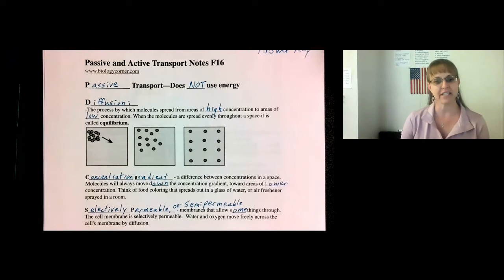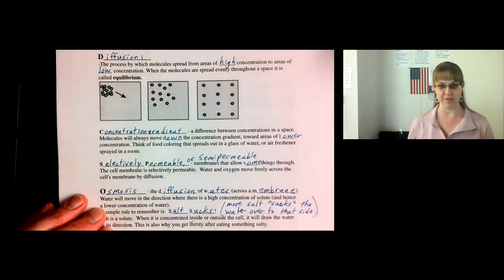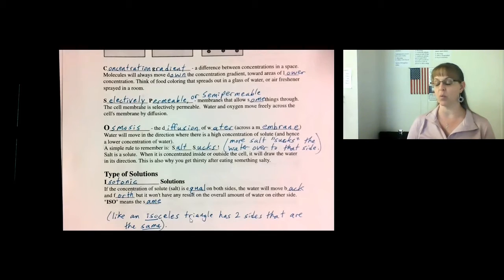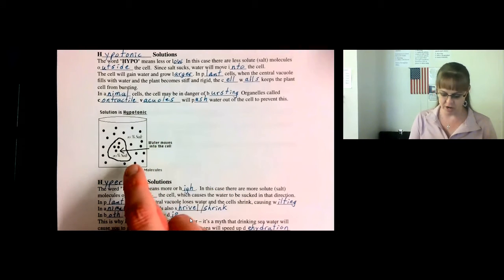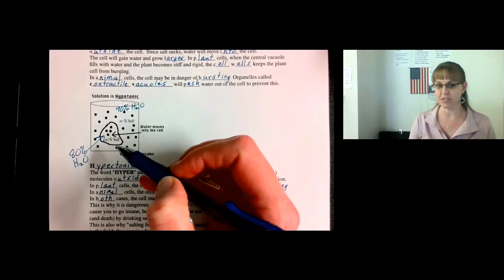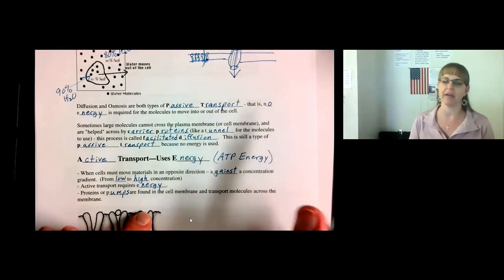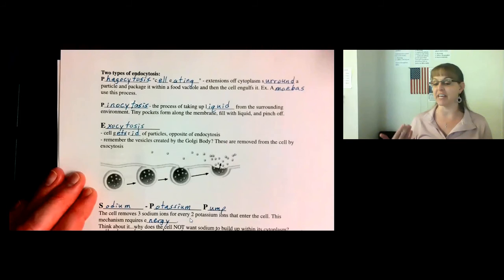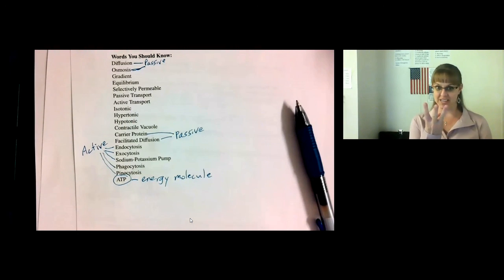Unit 5 1 Notes Passive & Active Transport